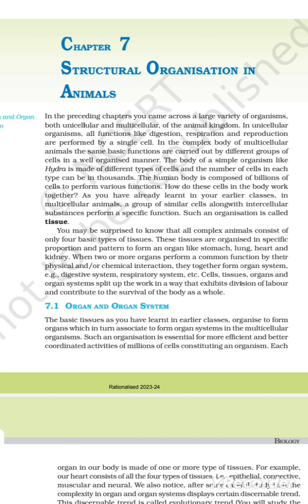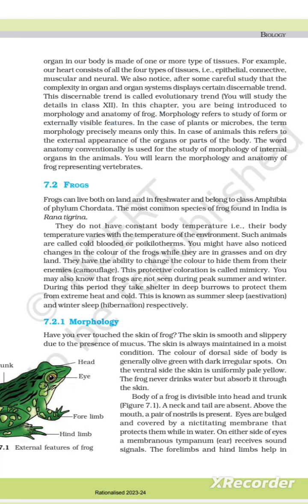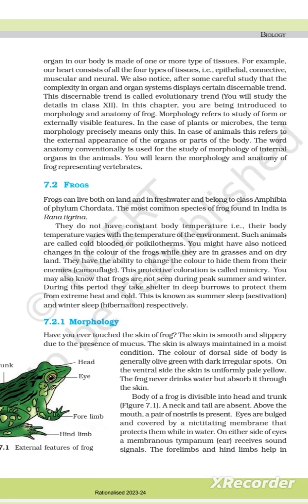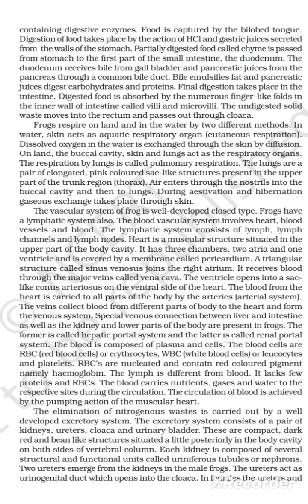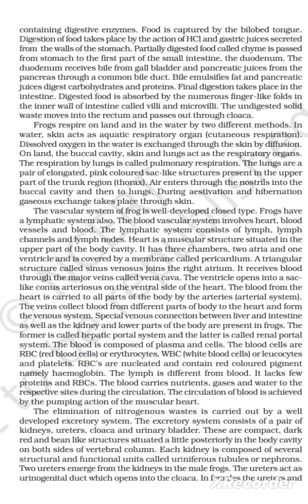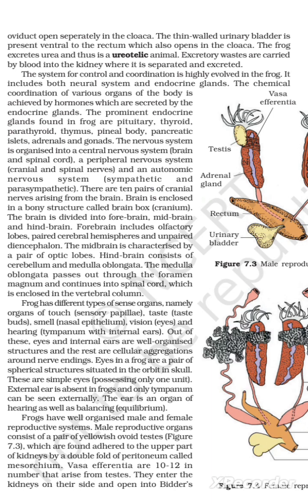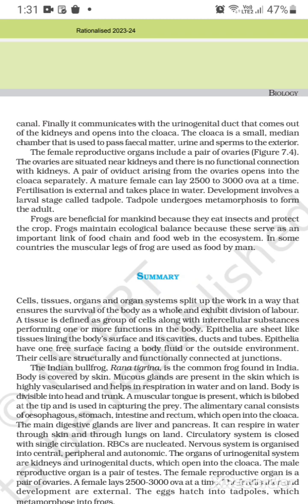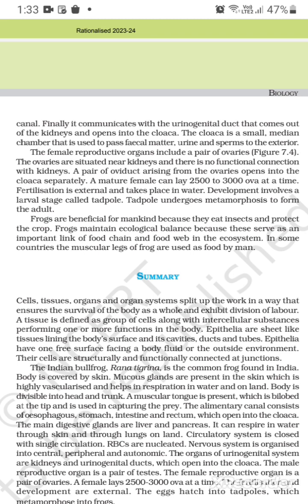class 11 chapter 7 structural organisation in animals ncert reading aiimsdelhi #2023